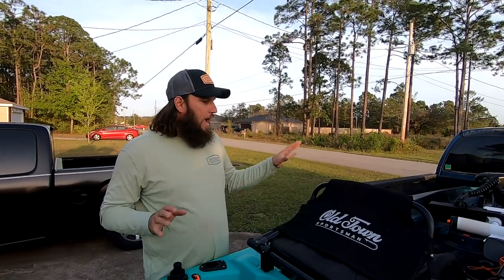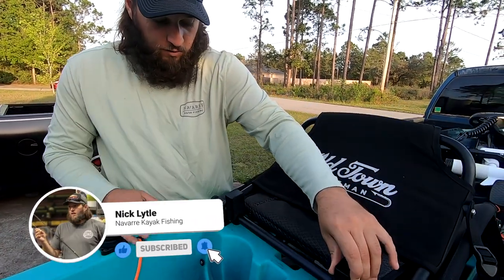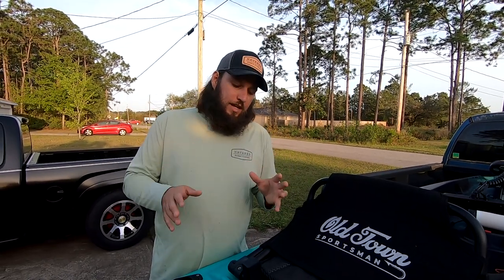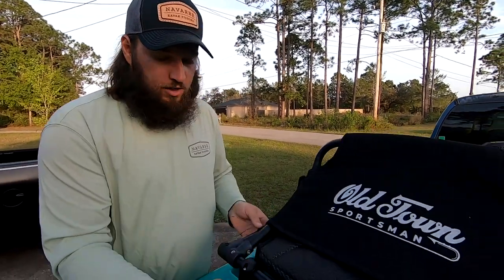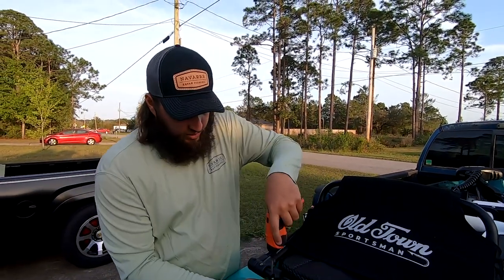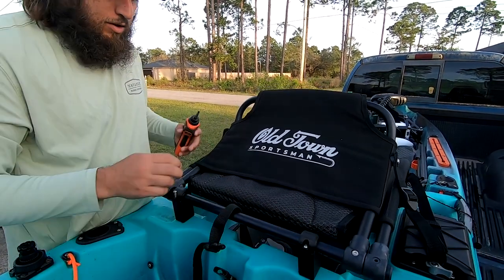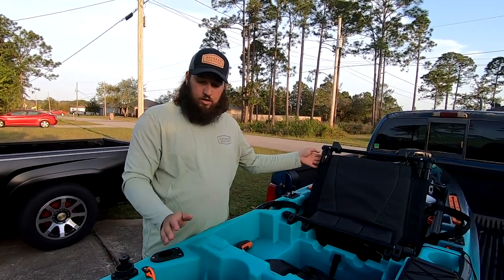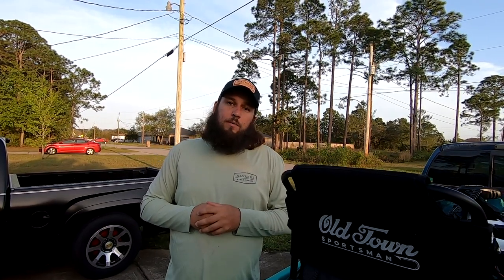Old Town AutoPilot and Minn Kota Seat Risers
Here's a look at the upgraded AutoPilot and Minn Kota Seat Risers! (they also fit the Topwater and Sportsman 120 and 106 paddle kayaks)

Our Story

Our Approach